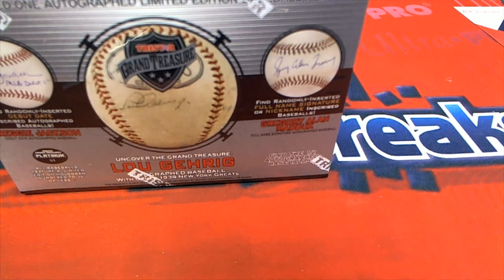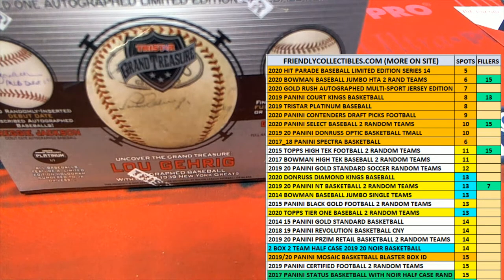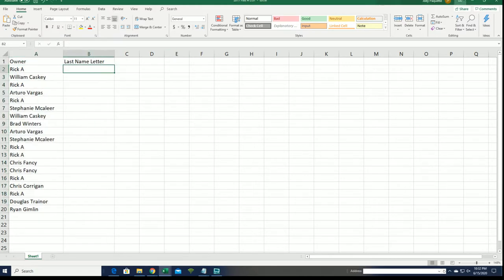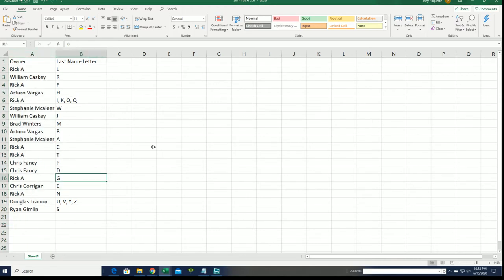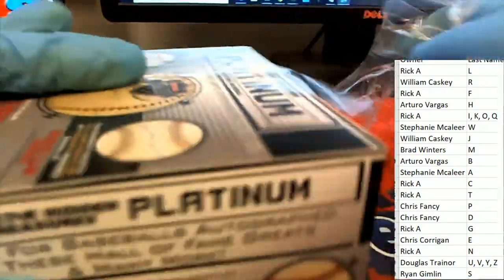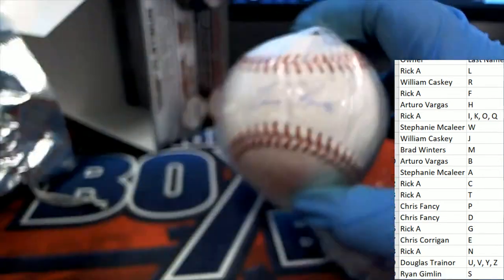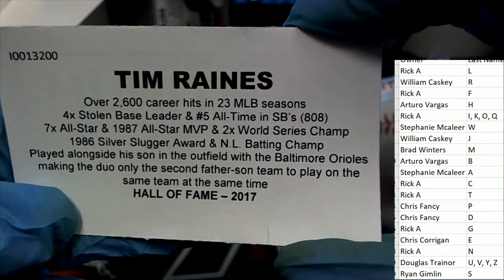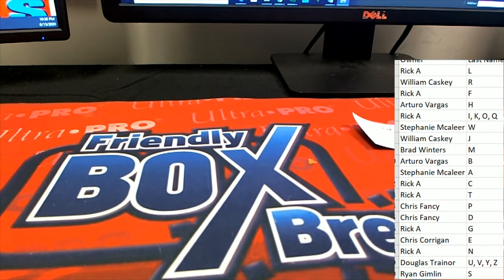2019 Tristar Autographed Baseball Platinum Edition Series 2 ID SER2TRIBALL402